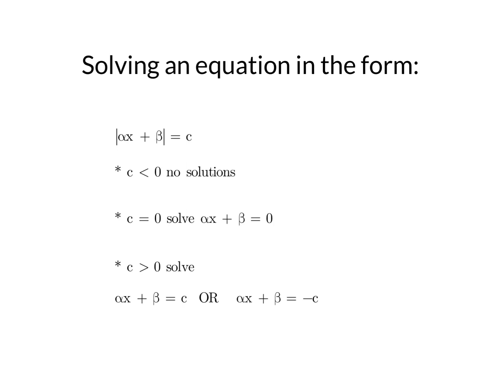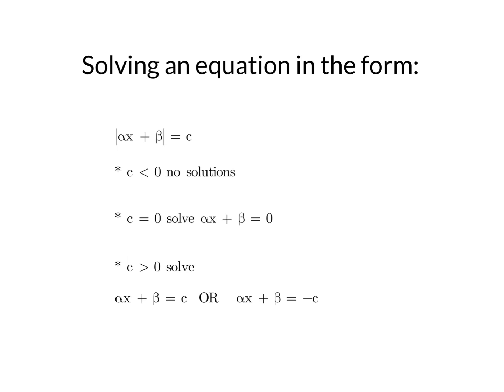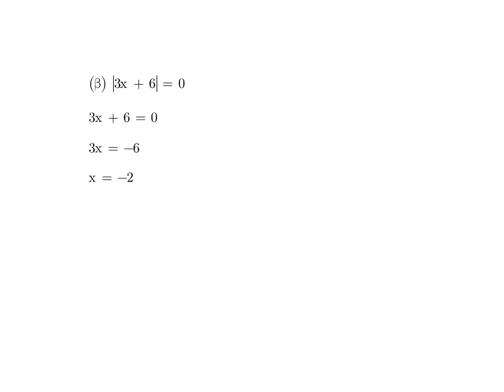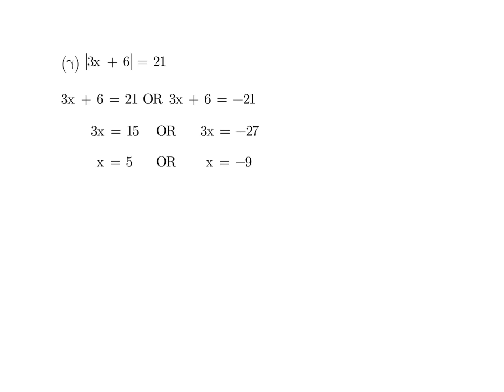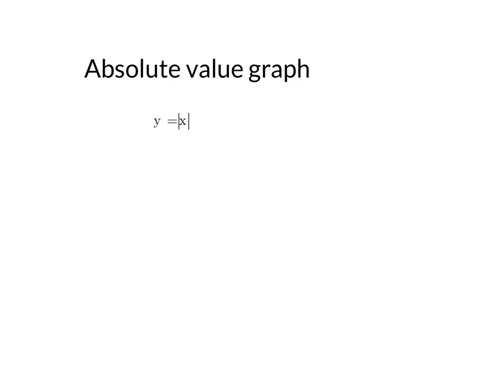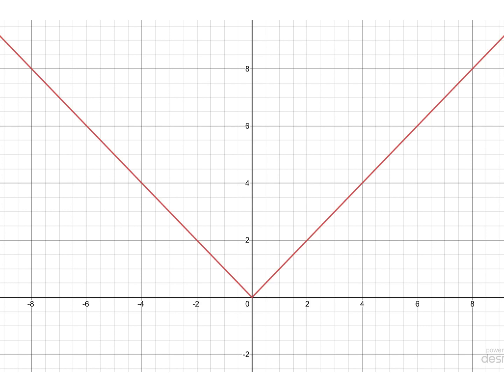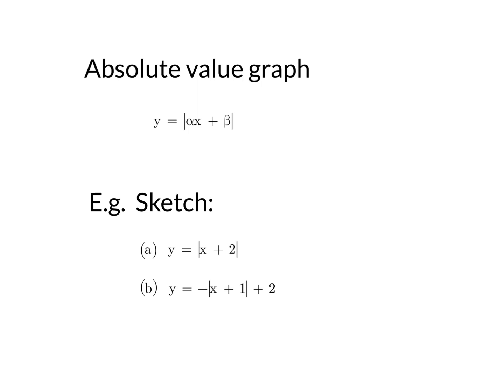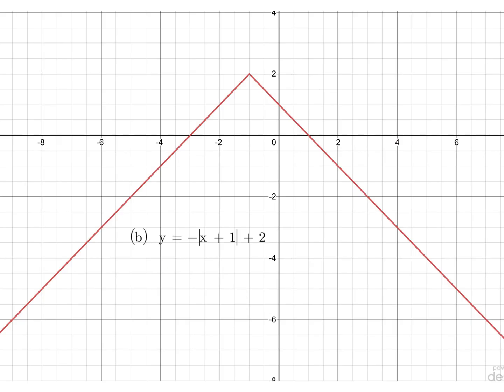Absolute value function